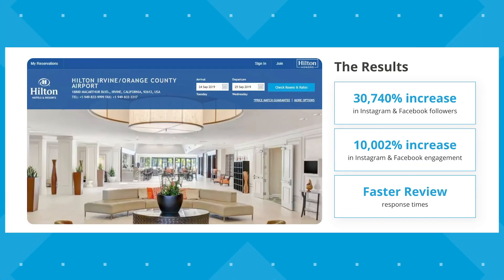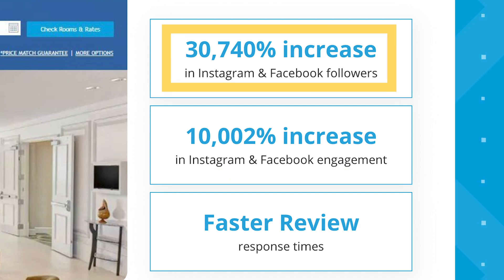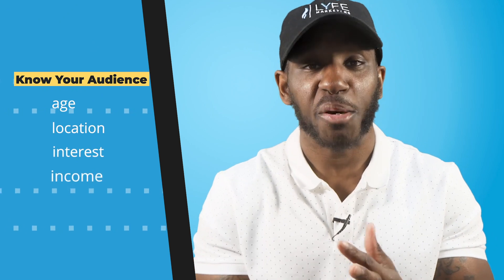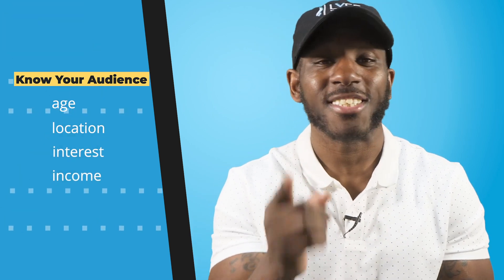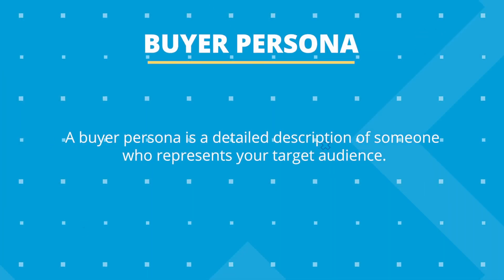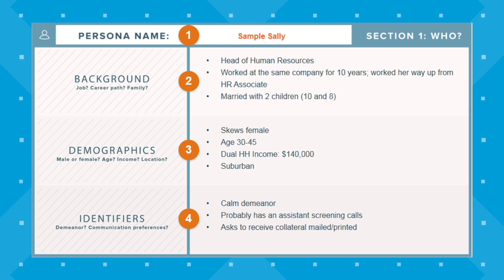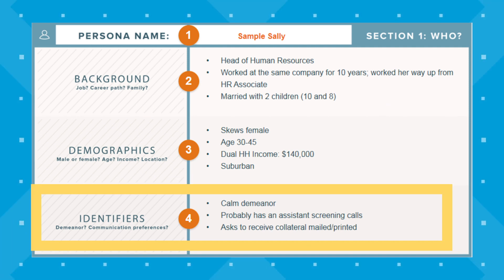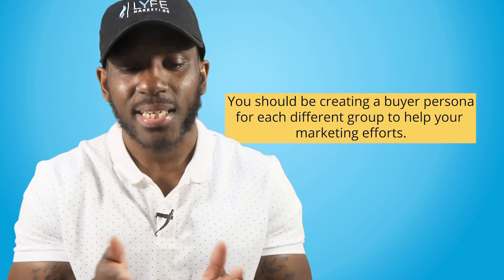How To Create A Social Media Campaign That Drives RESULTS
Social media marketing is the BEST way to engage your audience & generate more sales. That's why we're going over the steps you need to create a successful social media campaign. We'll go over what is a social media campaign & how you can build a social media campaign in 2022.

3.6 billion people use social media and that number is expected to increase to 4.41 billion by 2025.

Meanwhile, the average user spends 3 hours per day on social networks and messaging platforms.

On top of that, 54% of social browsers use social media to research products.

And, 71% of consumers that had some sort of positive interaction with a brand on social media are likely to recommend that brand to friends and family.

To put it simply, social media is the best method available today for reaching and engaging with your audience.

That's why today, we’re going to share with you our proven process on how to create successful social media campaigns.

Video Outline
Intro (0:00)
Set SMART Goals (2:04)
Identify & Understand Your Audience (4:49)
Conduct Competitor Analysis (6:28)
Select The Right Social Media Channels (7:06)
Develop Your Content Themes (8:12)
Create Engaging Content (9:16)
Monitor Your Analytics & Adjust Your Strategy (11:51)

// LYFE Marketing